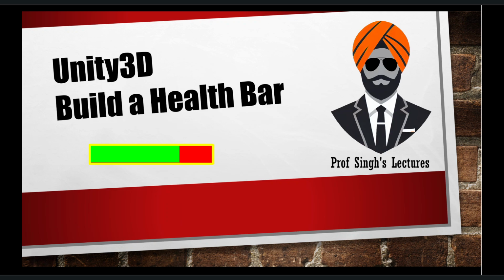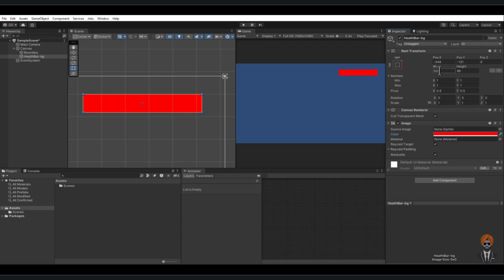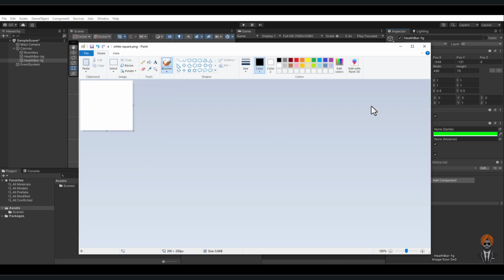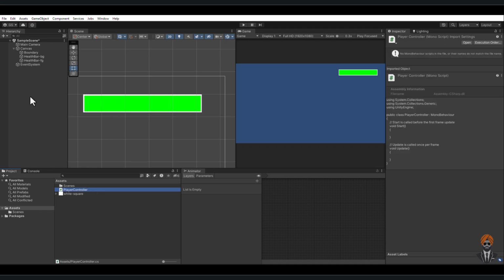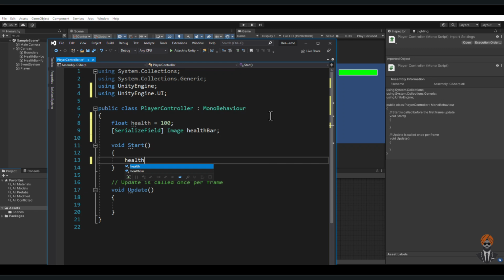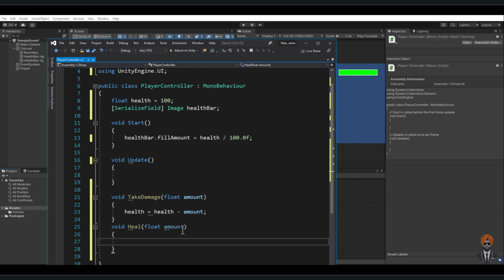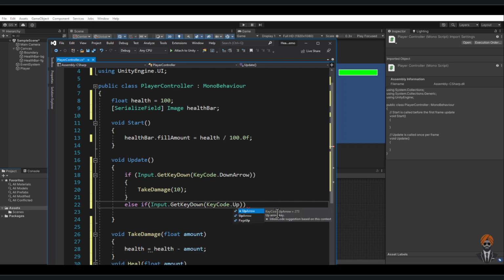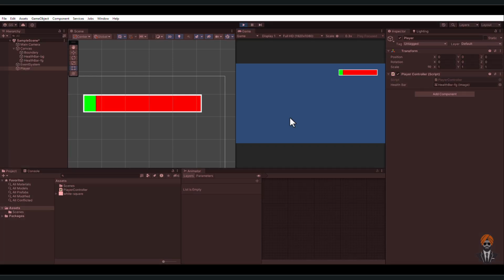How to make a HEALTH BAR in UNITY 3D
00:00 Health Bar UI design
01:00 White square for Health Bar
01:35 Image settings for Health Bar
01:46 Code to update Health Bar
02:46 Take Damage and Heal Code
04:30  Running the Game